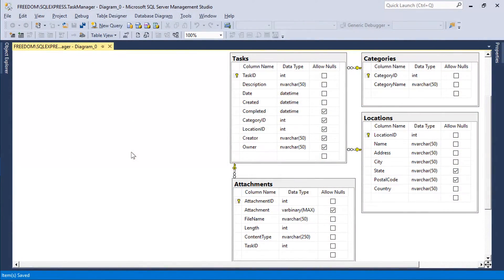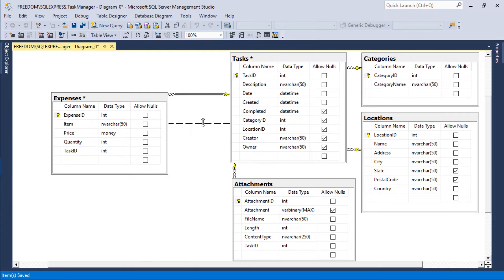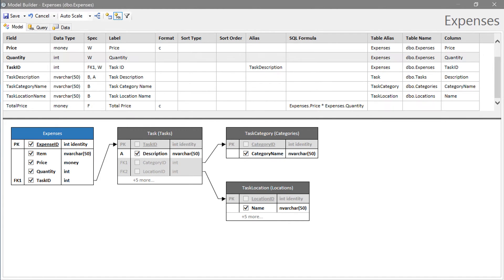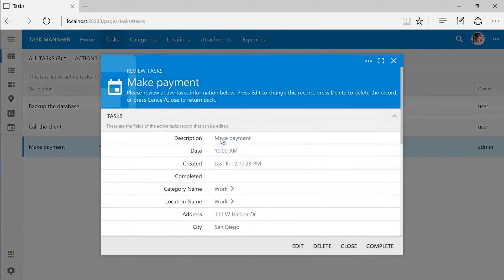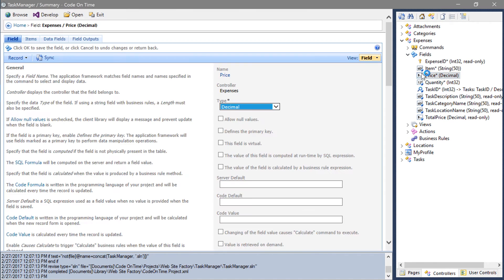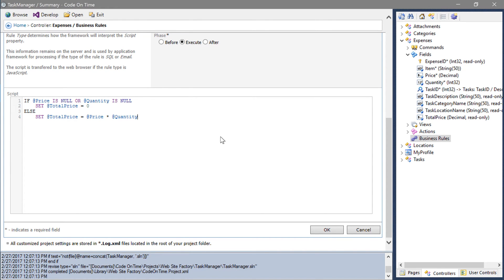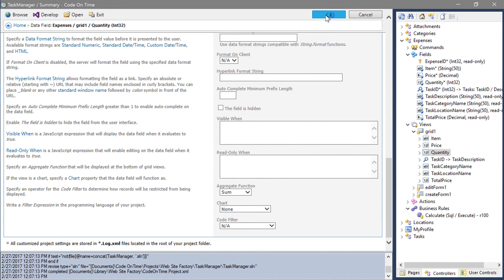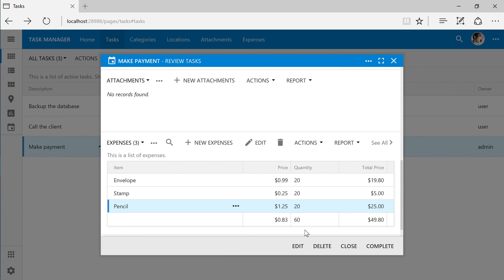ToDo App Episode 7: Calculated Fields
In this episode, we will add expenses to tasks and perform some calculations in our ToDo app. First, we will add the Expenses table and link it to tasks. We will add "Total Price" calculated field. Expenses data view field will be added on the Tasks form. We will add business rules to calculate the Total Price field, and display some aggregates on the Tasks form.